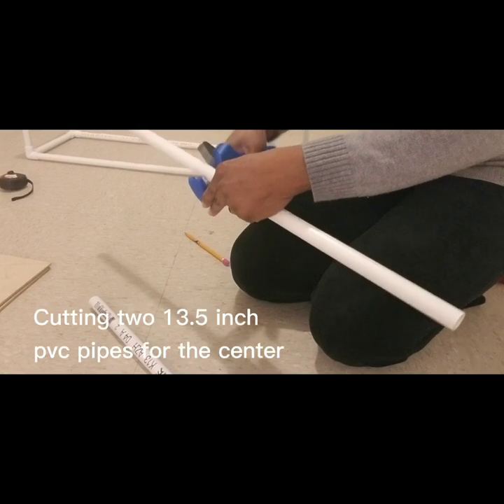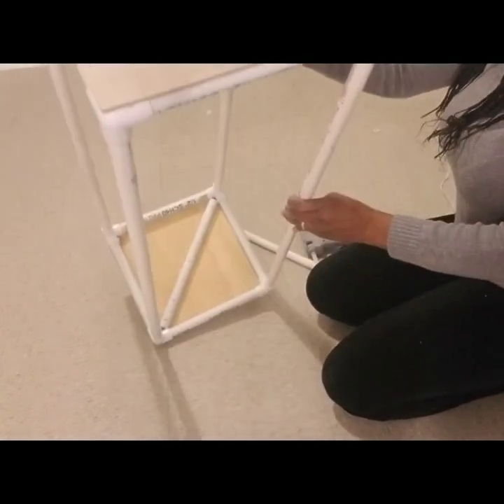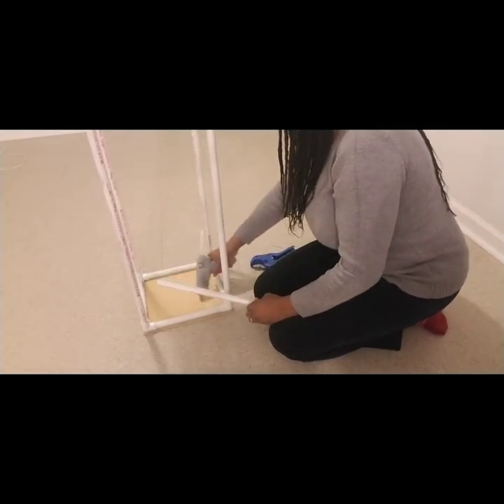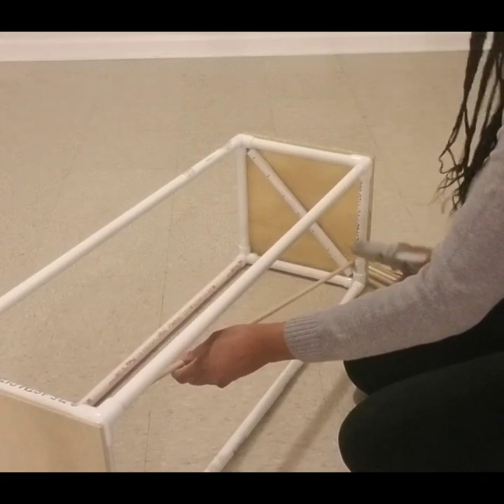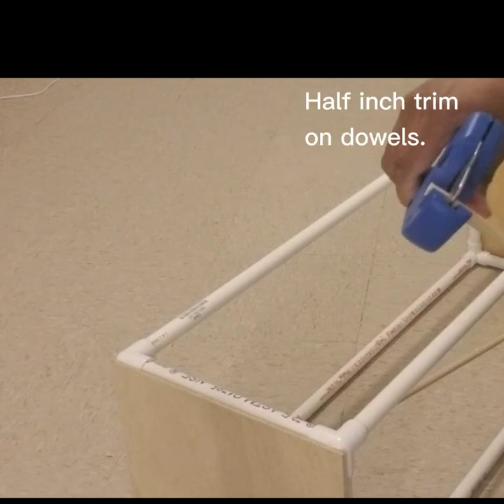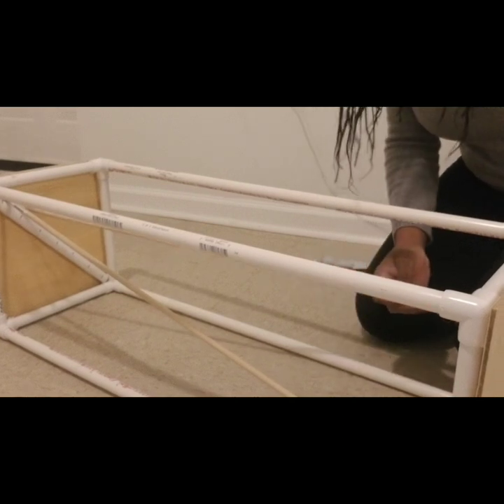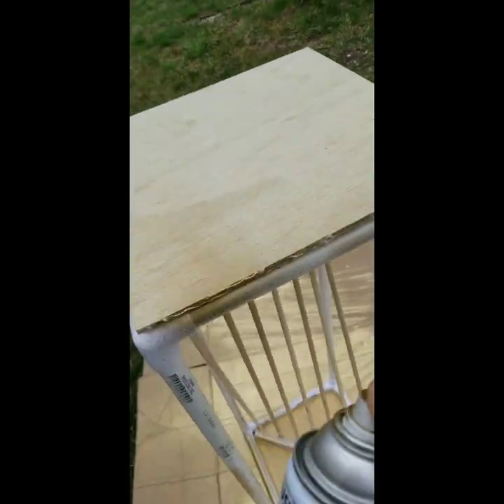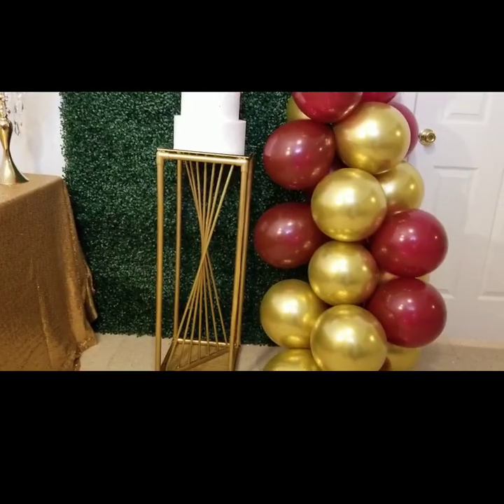DIY Easy dessert table stand- backdrop treat table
Make these very easy and elegant DIY treat stands, Columns or Pedestals. In this video I show you how to make these unique stands/cake table. on a budget!!! These stands can be used in varied heights to display your treats and desserts. They are perfect for your Wedding, Baby Shower, or Birthday party.

SUBSCRIBE to my channel to get more budget friendly ideas for your event!😊 ***Click the notification 🔔 so you don't miss a Project*** These DIY stands will complete the look of your event.

Dimensions of this dessert stand: 12x12x34inches

Materials used:
Eight 1/2 inch 3Way PVC Fittings
Two 1/2 inch PVC pipes (10ft pipes cut into four 30" and Eight 10" lengths)
Two 12x12 inch flat board from Lowes. (I cut a 2x2ft flat board into 4 quarters)
3/8 inch wooden dowel rods- 8 dowels
12 inch mirror
Hot glue gun or E6000
PVC cutter
Gold spray paint
Measuring tape

*1/2 inch 3-wayPVC fitting

*1/2 inch PVC pipe (10ft) Lowes or Home Depot

*PVC cutter tool from Lowe's home improvement store

*Dowel rods: from Walmart or Amazon

PROJECT REQUESTS If you have a wedding idea you would like us to make or if you are stuck on something with your event and need help, please share it with us below in the comment section! Once we receive your project request, and it is approved, you will be notified via email.